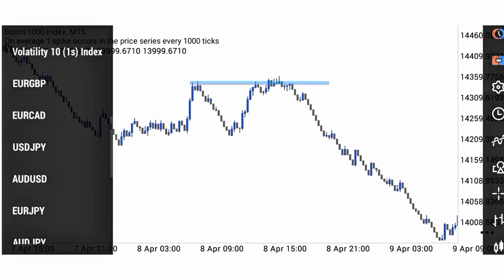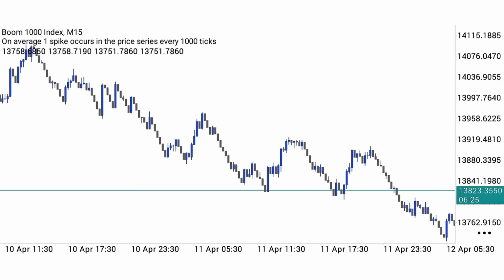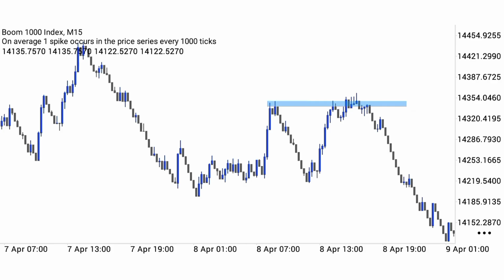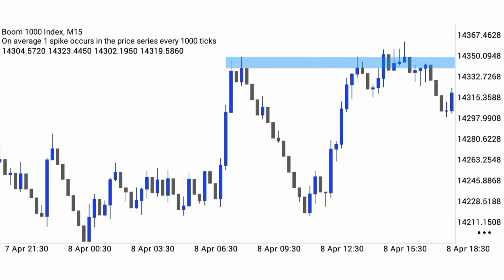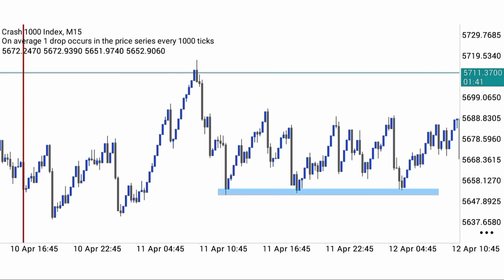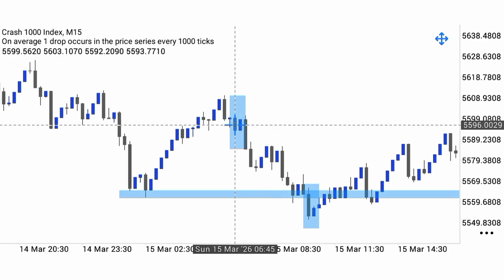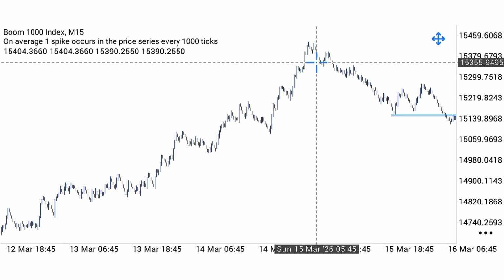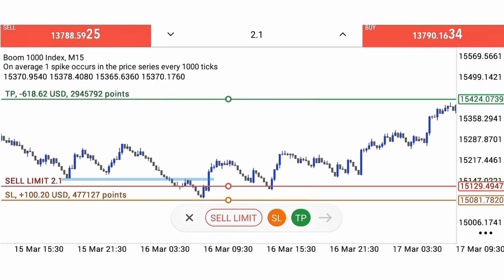Boom and Crash Trading Strategy To Grow Small Accounts FAST (Synthetic Indices Trading)